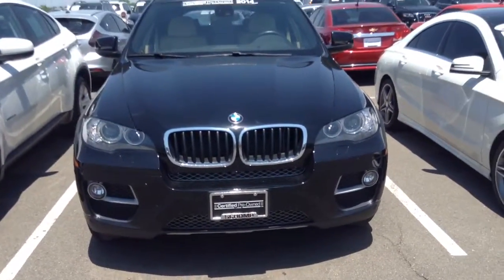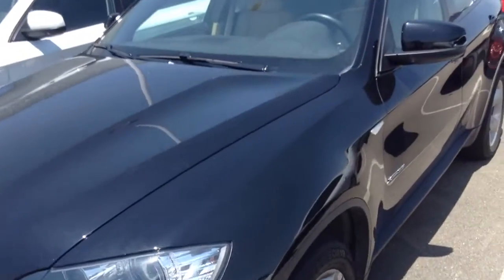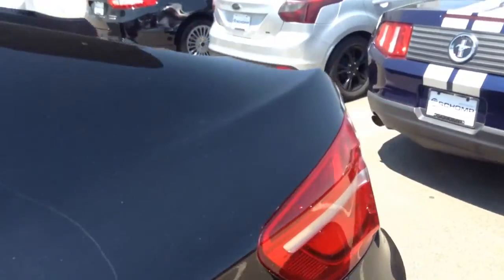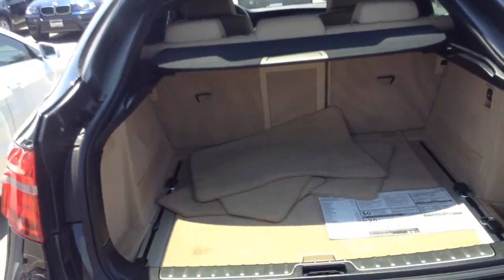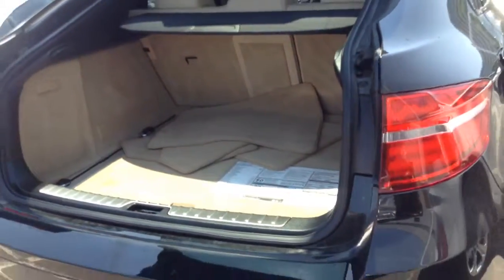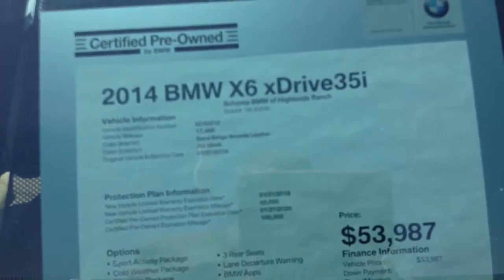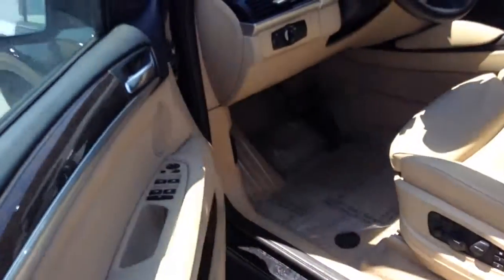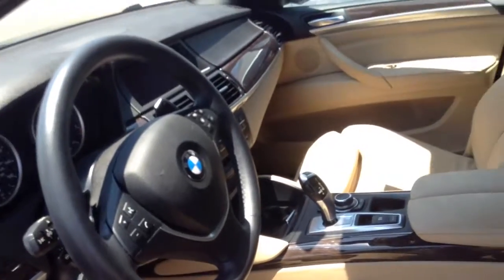BB X6 4 Eric AH